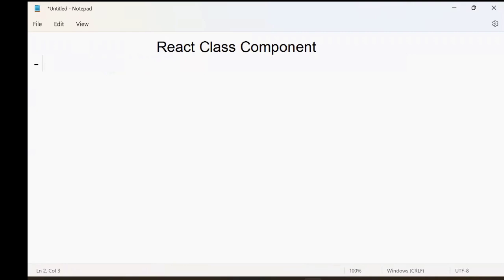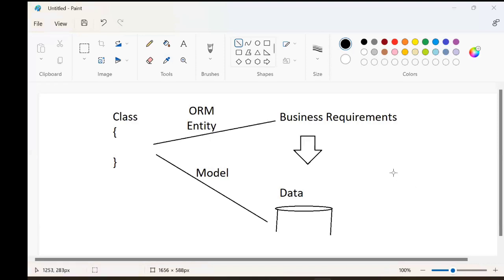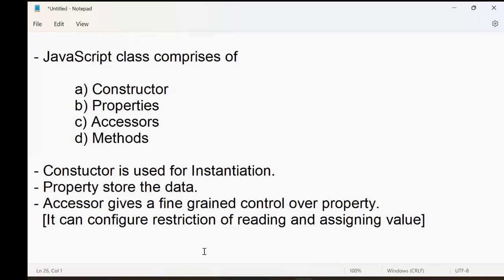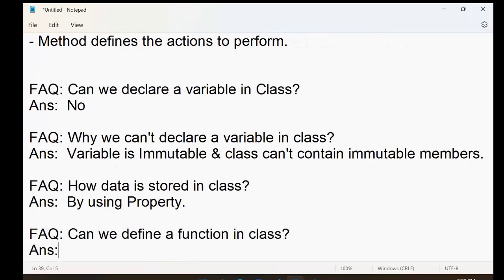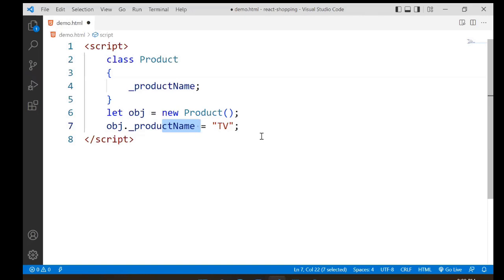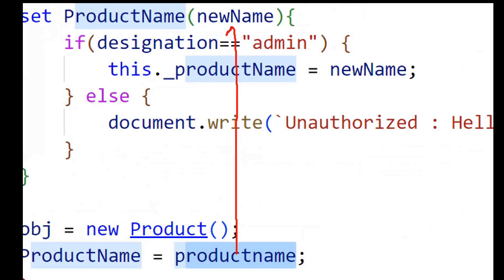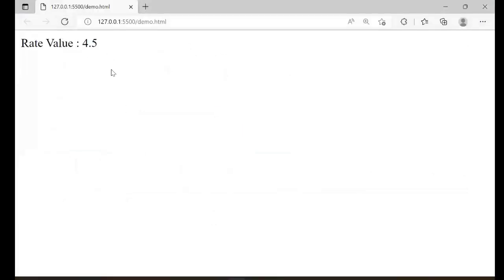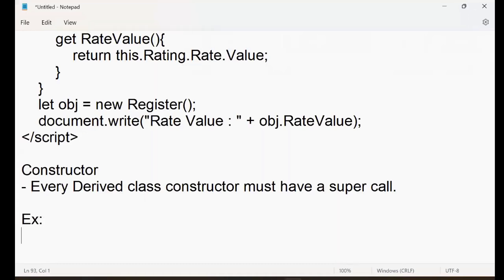what is a class in javascript | React Lecture 8 | react @theprogrammertrain